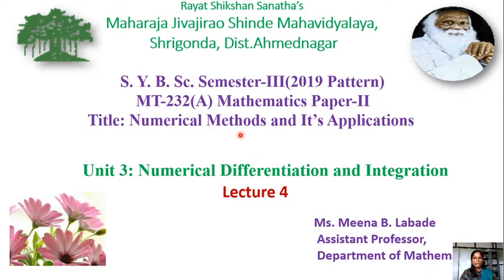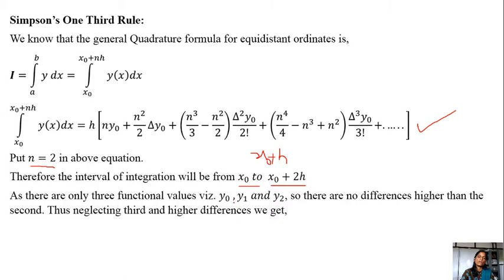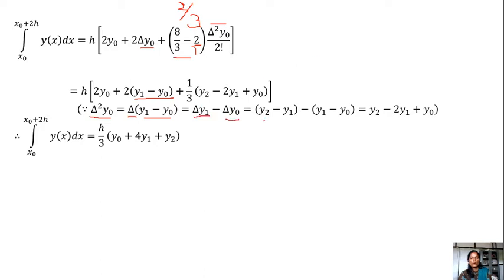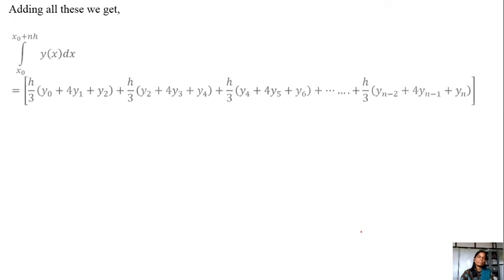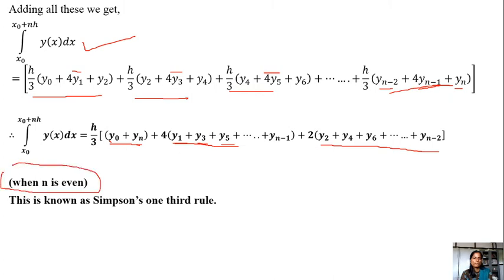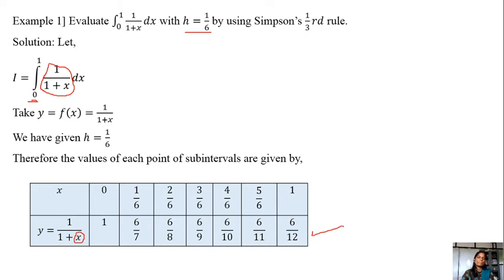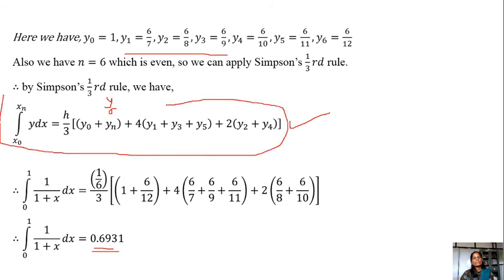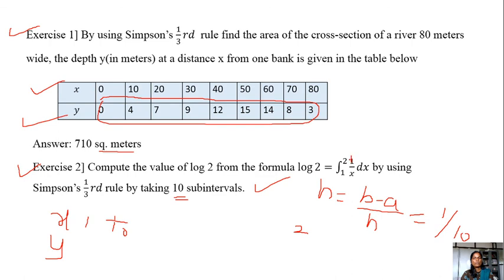3.4 Simpson's one third rule